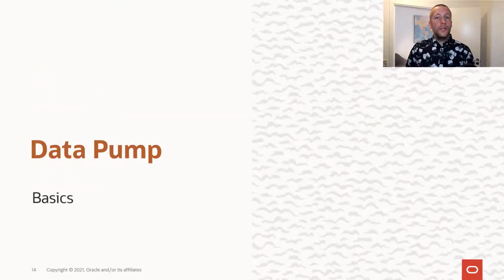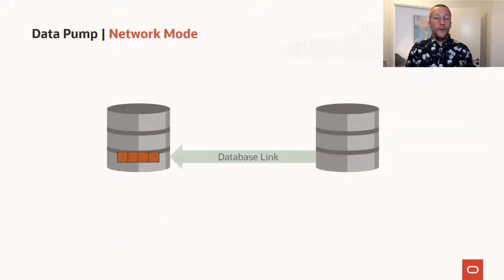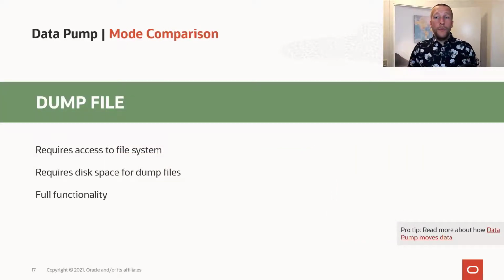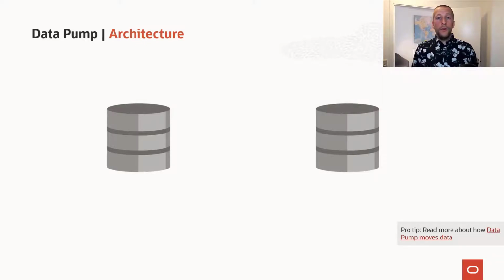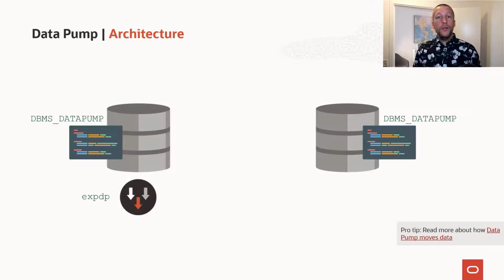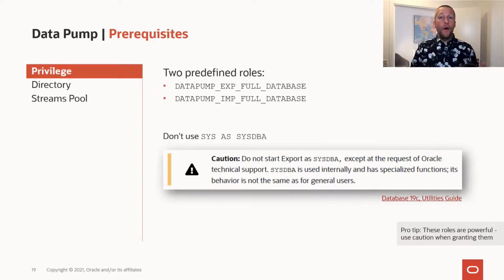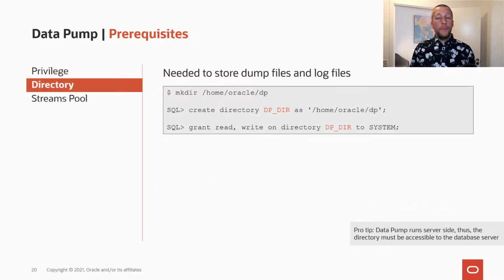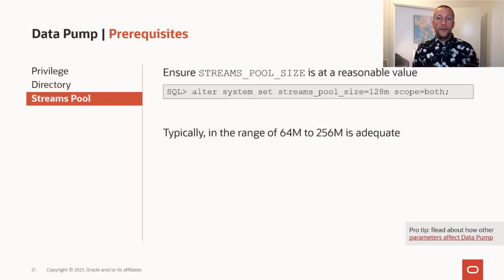Oracle Data Pump - the basics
To export and import data into Oracle Databases you often find the need for Data Pump. Even for larger and complex migration projects, there is a need for Data Pump. This video covers the basics about Data Pump.